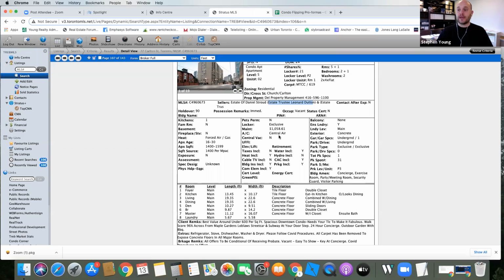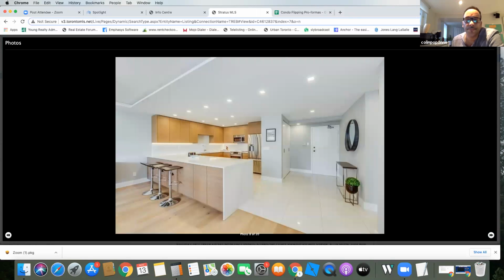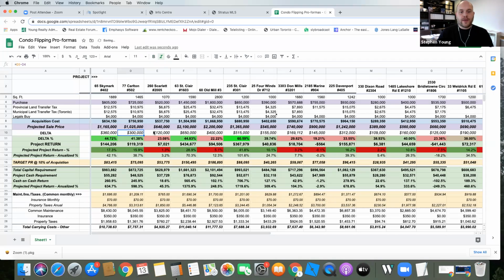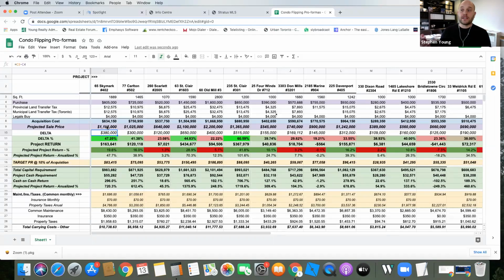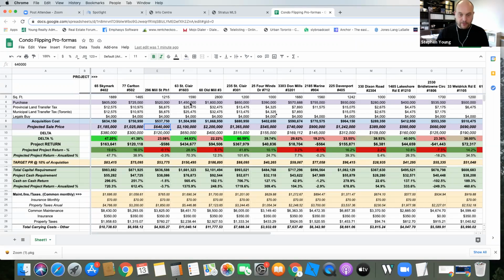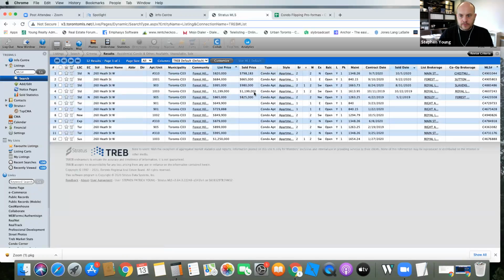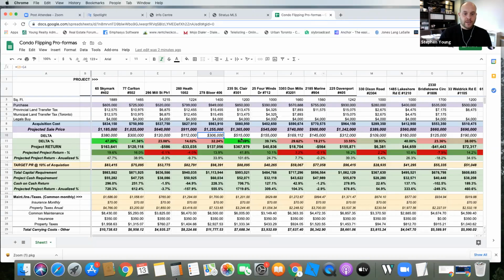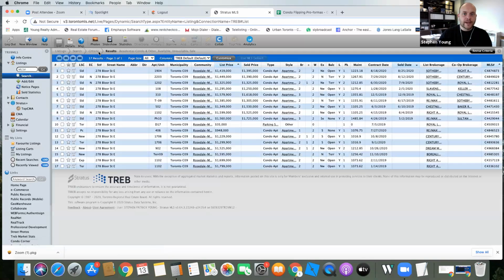How To Calculate Profits On A Real Estate Flip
Have your money working for you instead of working for your money. Best way to do this is with Real Estate, let me show you how.

Stephen Young is a bestselling author, and a renowned speaker on leadership, real estate investing, entrepreneurship, and finance.  He currently resides in Toronto with this wife and three children.

This video is for research purposes only. All of the webpages and advertising is copyrighted by the original owners. You may borrow the ‘ideas’ in these ads and pages, but you may NOT use any of the actual advertising copy or designs.

You do not have resell rights or giveaway rights to any portion of this Publication. Only customers that have purchased this publication are authorized to view it. This publication contains material protected under International and Federal Copyright Laws and Treaties. No part of this publication may be transmitted or reproduced in any way without the prior written permission of the author. Violations of this copyright will be enforced to the full extent of the law.

The information services and resources provided in this video are based upon the current internet marketing environment. The techniques presented have been extraordinarily lucrative and rewarding. Because the internet is constantly changing, the sites and services presented in this video may change, cease or expand with time. We hope that the skills and knowledge acquired from this course will provide you with the ability to adapt to inevitable internet evolution. However, we cannot be held responsible for changes that may affect the applicability of these techniques.

Any earnings, income statements or other results, are based on our own testing and are only estimates of what we think you could earn. There is no assurance you will do as well as stated in any examples. If you rely upon any figures provided, you must accept the entire risk of not doing as well as the information provided.